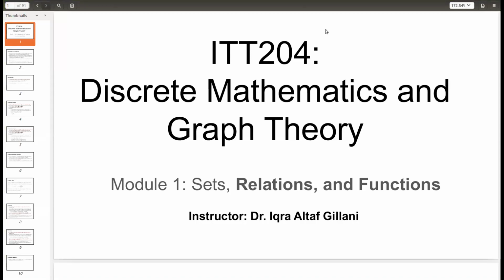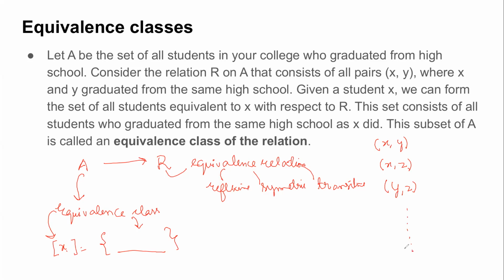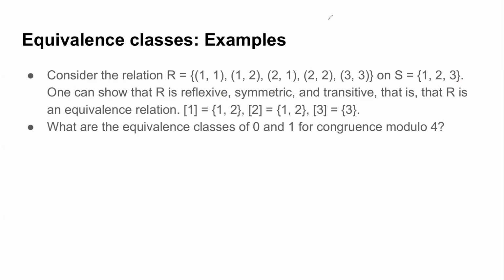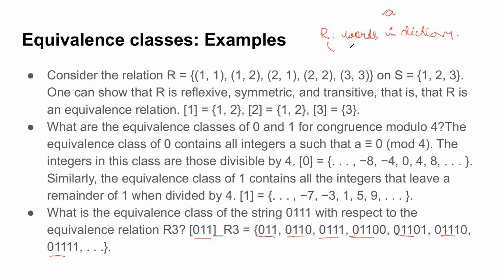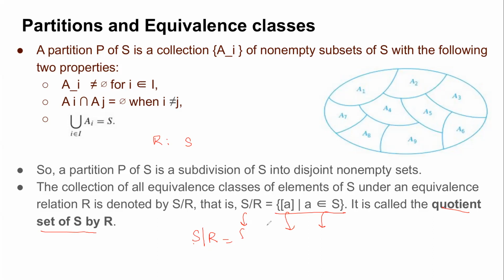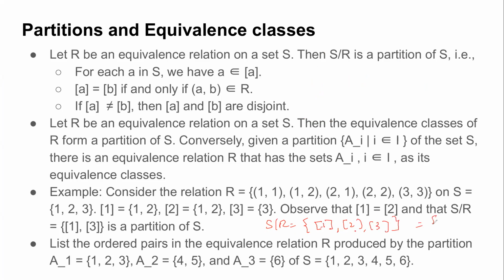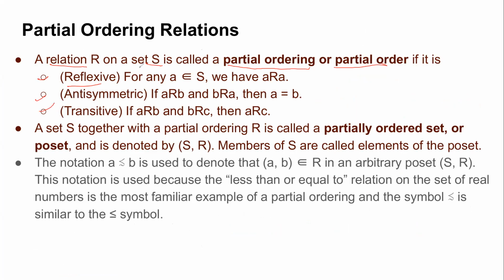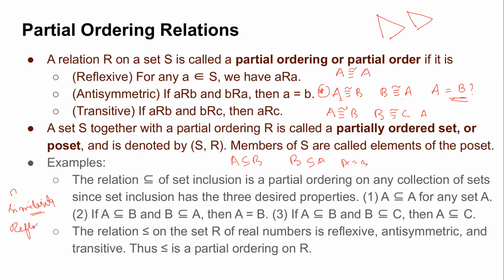Lecture 13 (Partitions and Equivalence classes)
Equivalence classes, quotient set, partitions, partition of a set and its equivalence classes, partial order, poset.